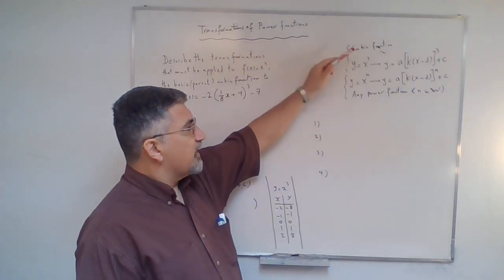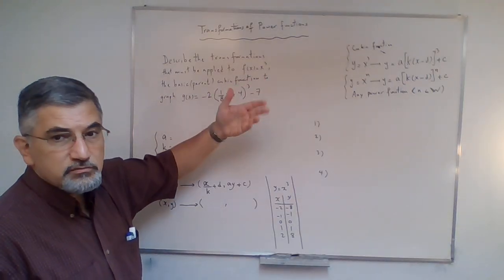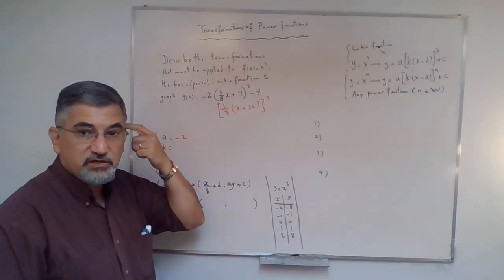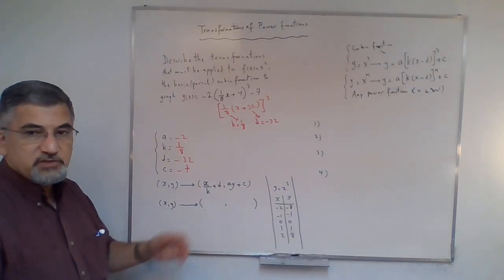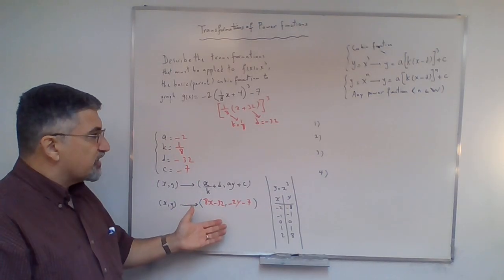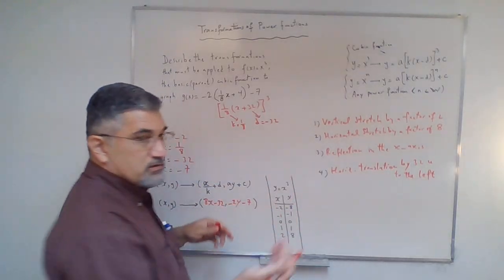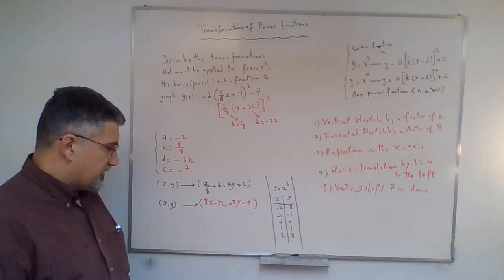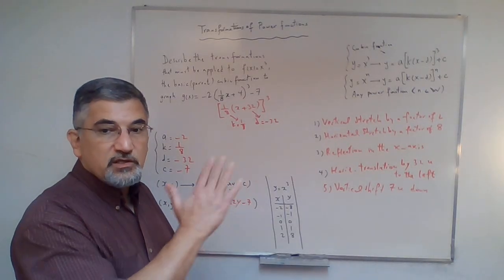Chapter 3 - Polynomial Functions: Transformed Power Function-Section 4 | MHF4U1 - Advanced Functions